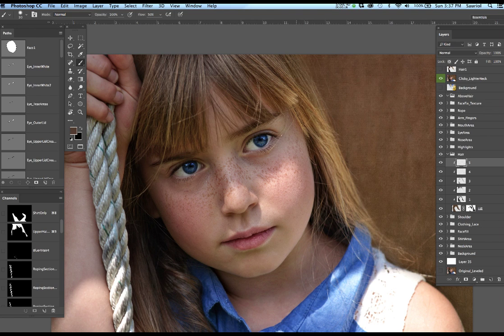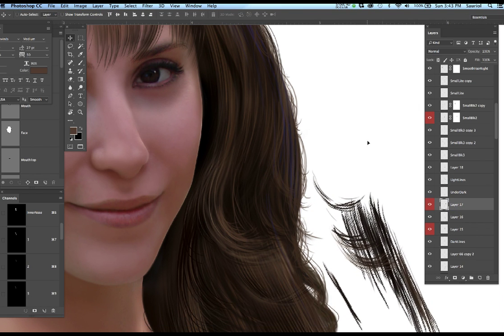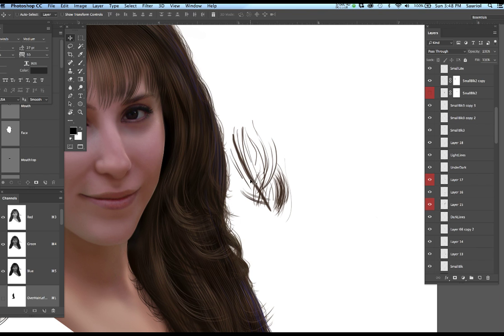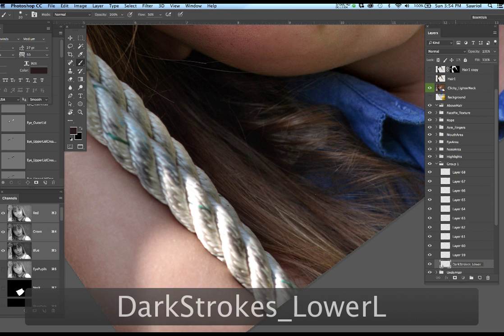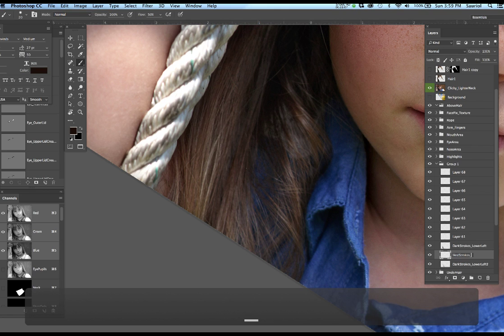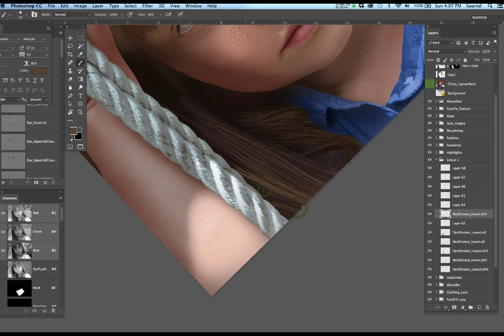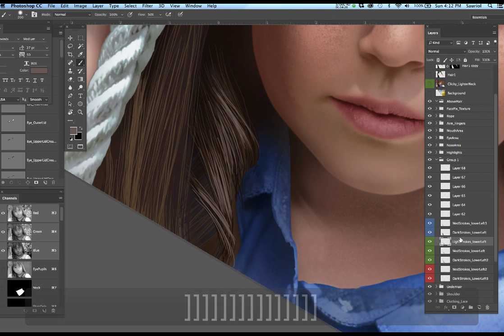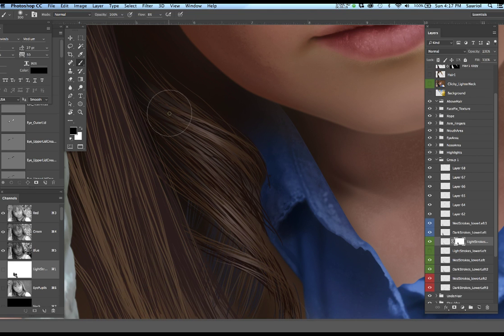Rendering a Human Face 20 • Continuing the Hair Areas